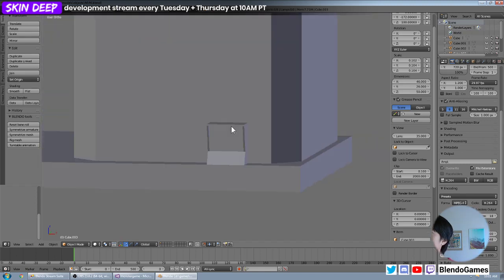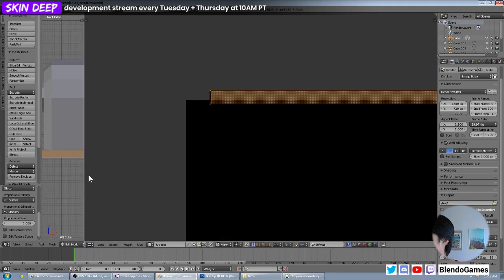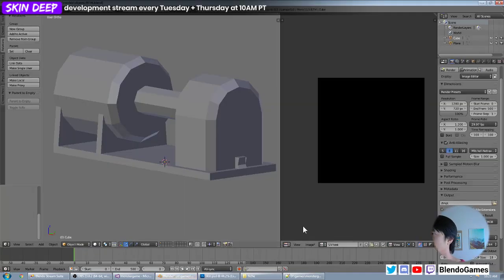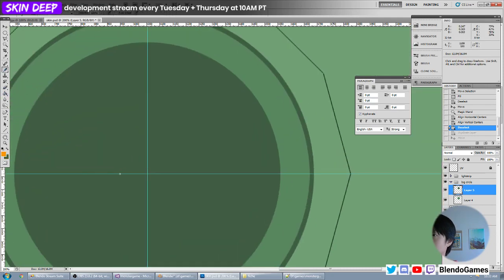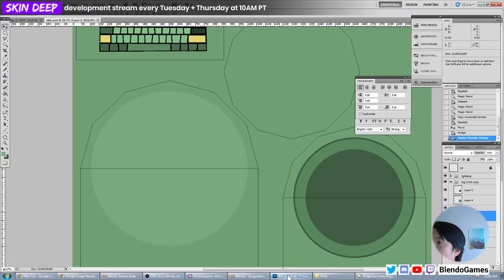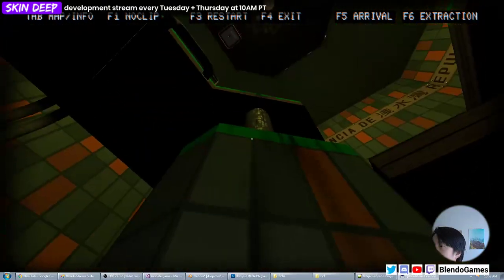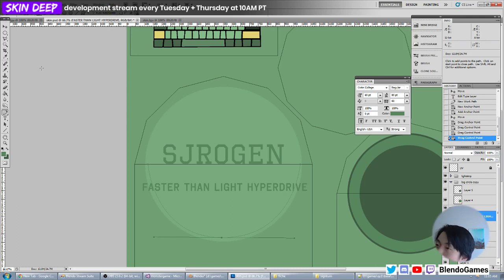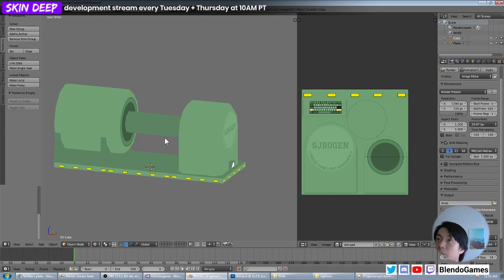Skin Deep development stream Oct 16, 2019